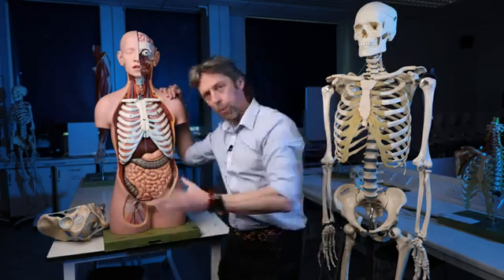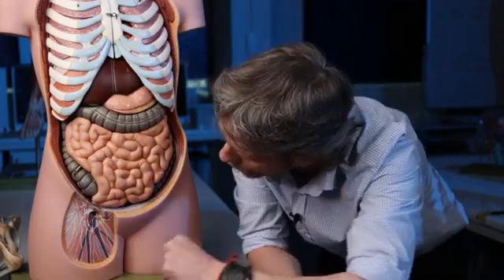Femoral hernia anatomy0